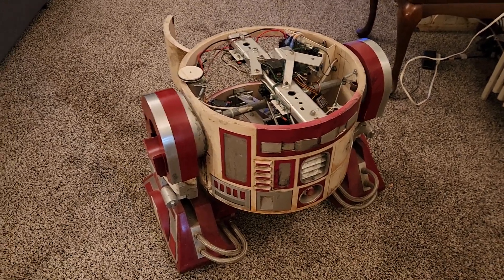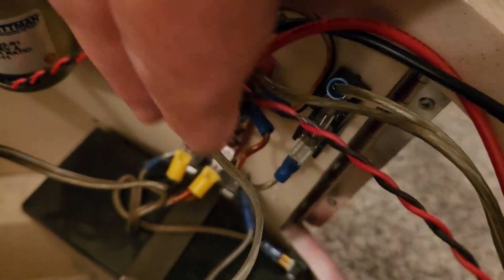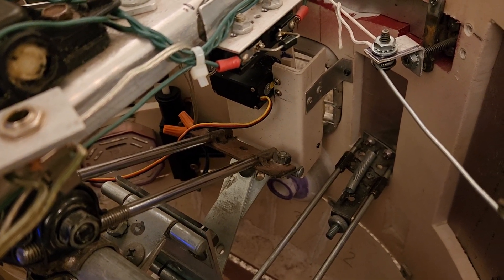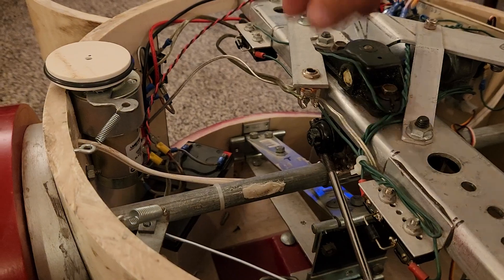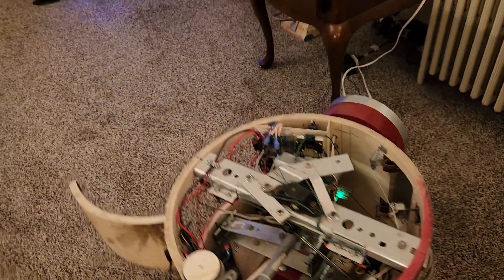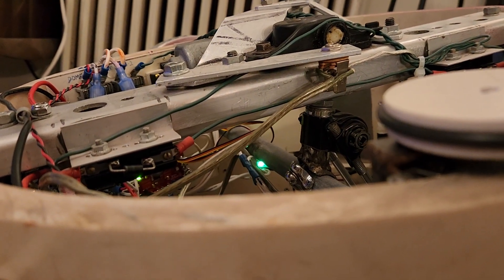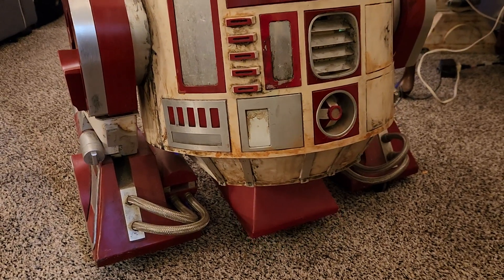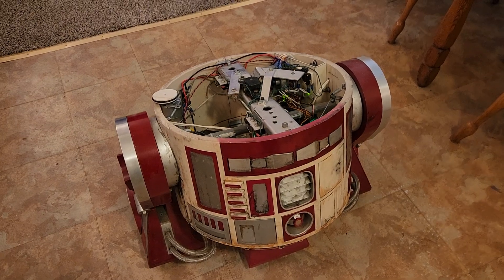R2 Builders R3-C2 Mini-Mech INTERNAL peek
The inner workings of 2-3-2 and R/C